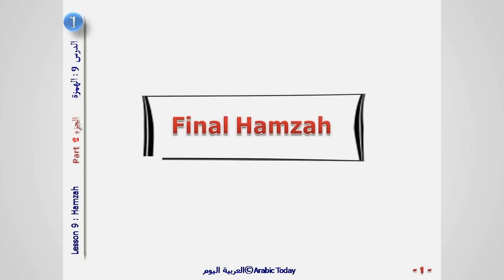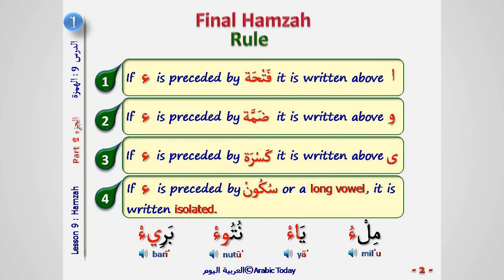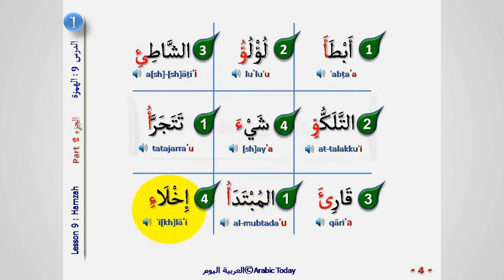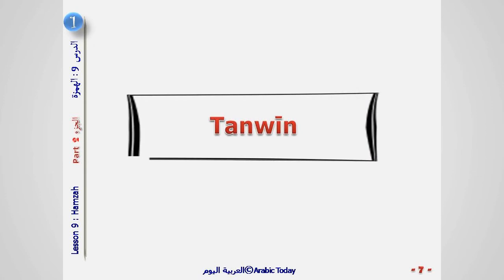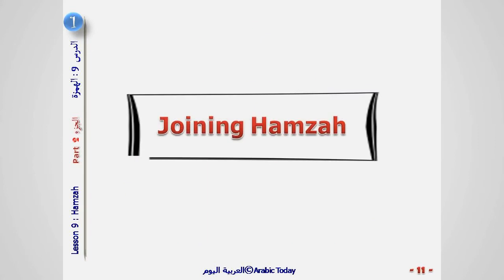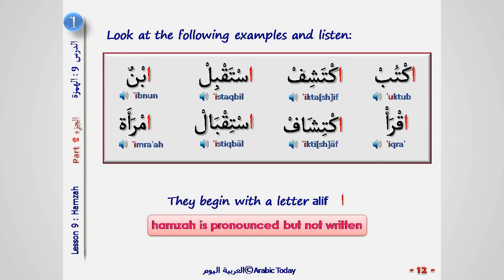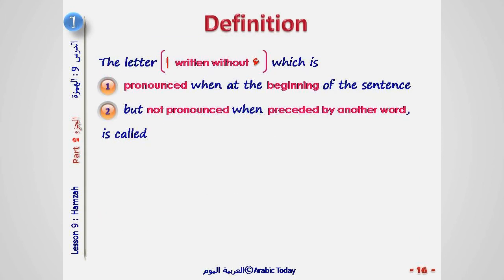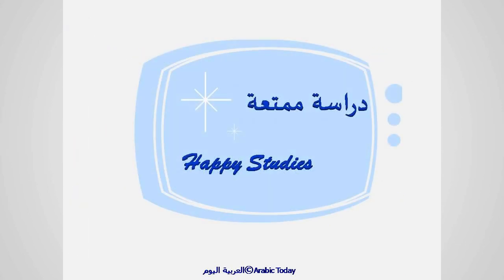Level 1 - Lesson 09 - Hamza writing rules - Part 2 - الهمزة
As a consonant, “Hamzah” can be prolonged and take Tanwin. There is also the “Joining Hamzah” which is pronounced when at the beginning of the sentence but not pronounced when joined to the word preceding it. This second part of the lesson is about final, prolonged and Joining Hamzah.
Contents:
00:00 : Introduction
00:25 : Final Hamzah
01:35 : Examples of pronunciation
02:07 : Prolongation of Hamzah
02:58 : Tanwin of Hamzah
03:29 : Examples of pronunciation
03:56 : Joining Hamzah همزة الوصل
05:59 : Summary
Arabic Today is a free Arabic course online. Non Arabic-speaking learners are welcome to take their first steps in Modern Standard Arabic (MSA).
Designed and created by Fella Dammene, Algeria.